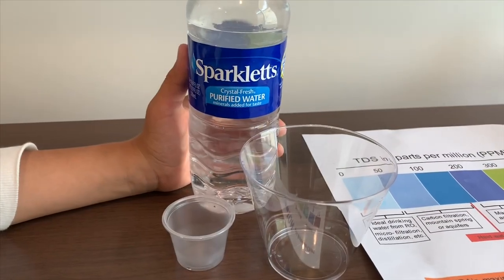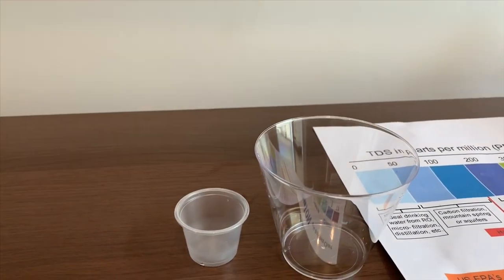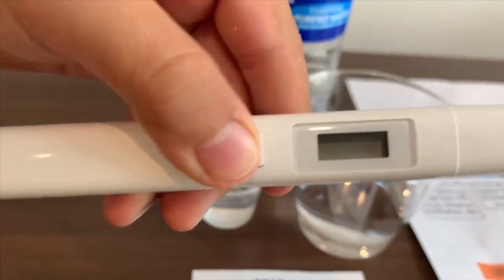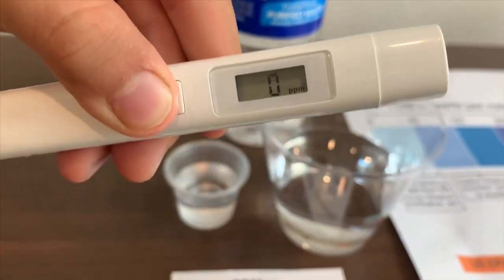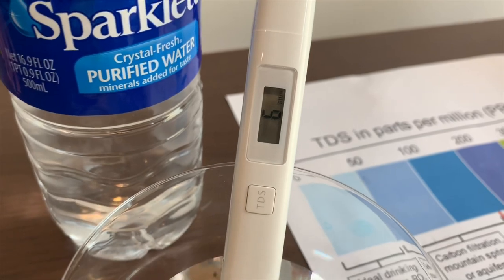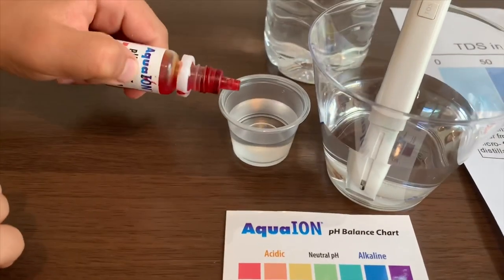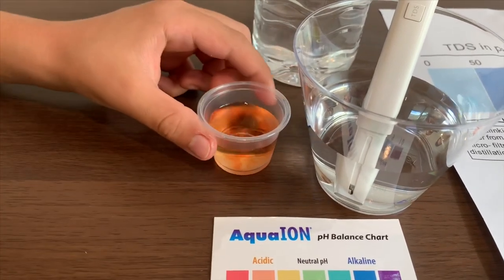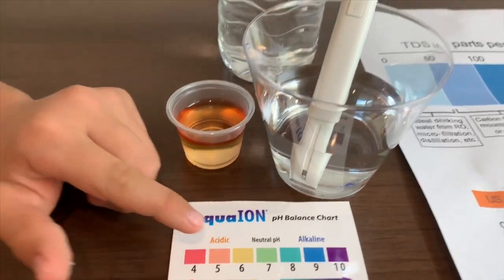Sparkletts Water test - pH and TDS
Results:
pH: 5
TDS: 6